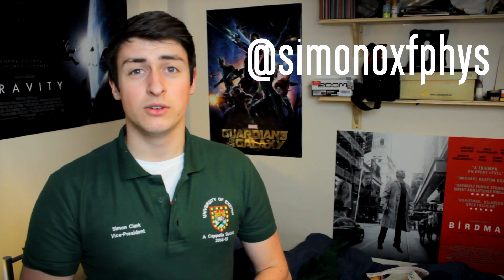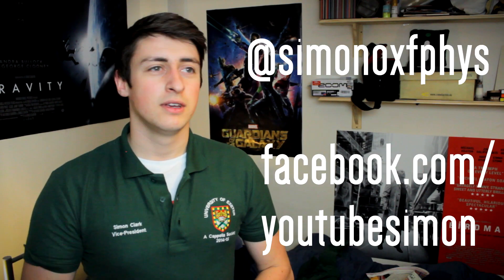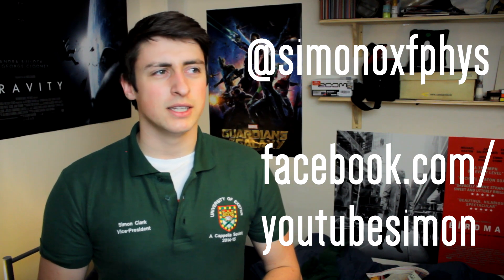What is my PhD about in 60 seconds?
Let's put this one to bed and try to answer it once and for all - just what is my PhD about?

If you want a more detailed technical overview of stratosphere-troposphere coupling then give this a read

II

I am Simon, a second year PhD candidate at the University of Exeter. I upload videos on bits of science which are relevant to what I do, and sometimes just because they're really cool.